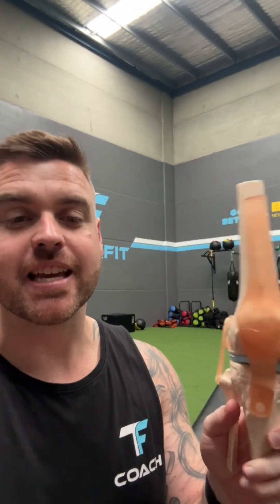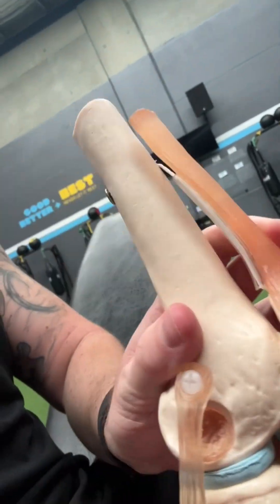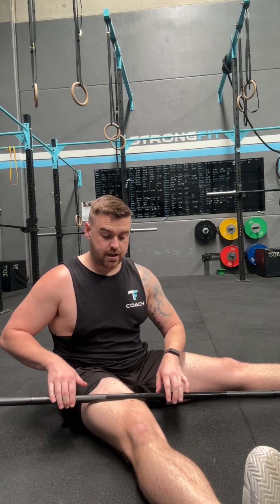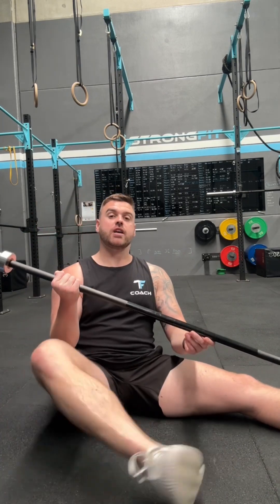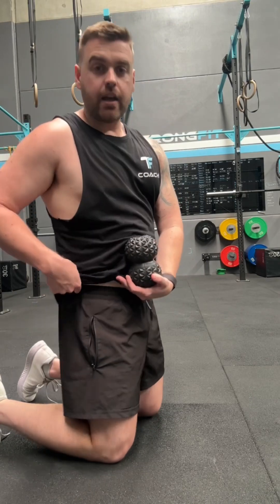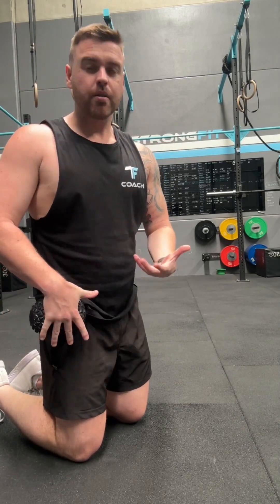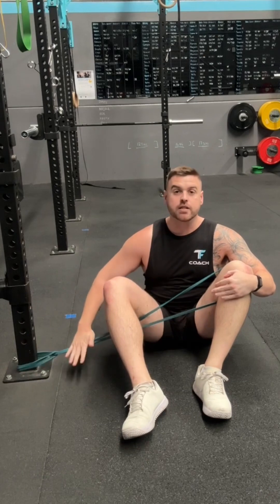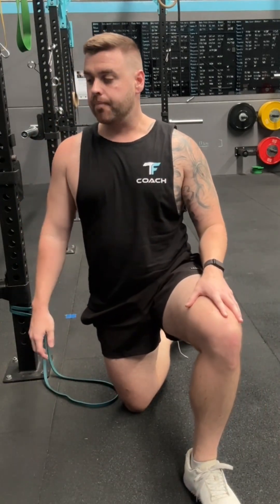How to reduce knee pain through mobility and activations.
How to reduce knee pain!